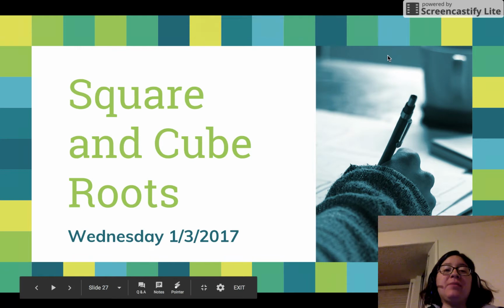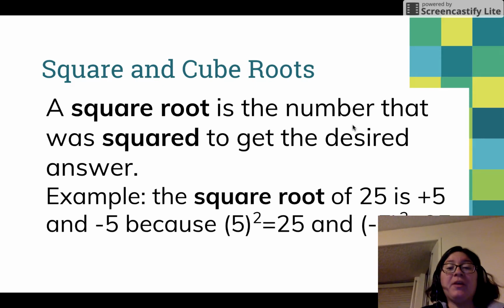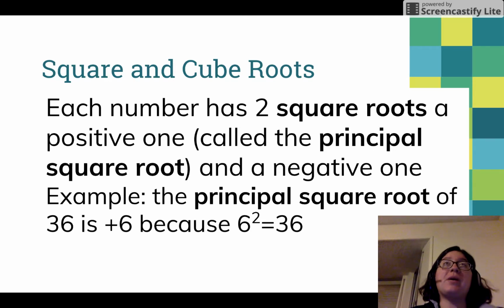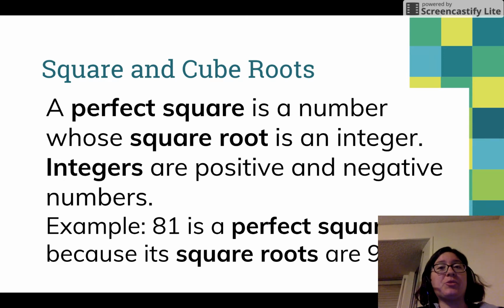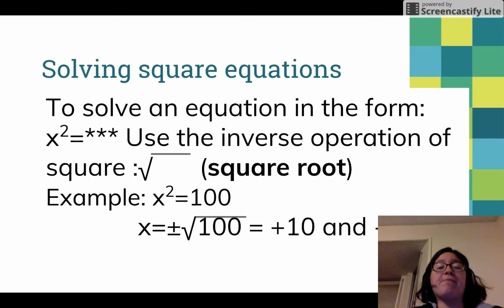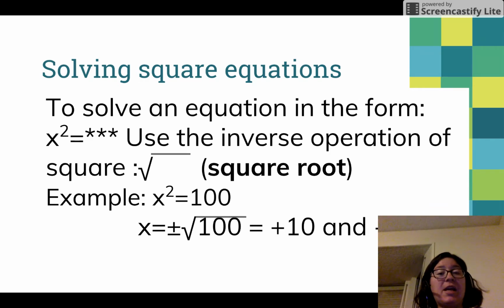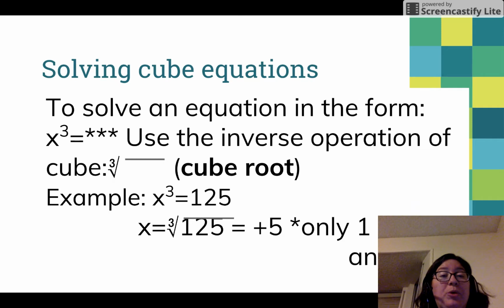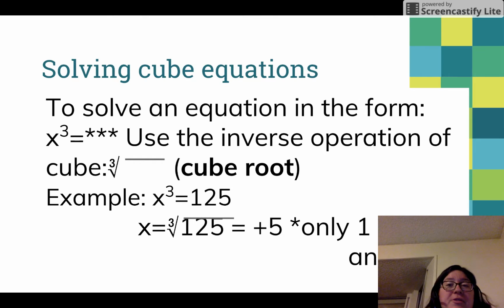Square and Cube Roots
Notes from Math 8 for Monday January 8, 2017. The notes cover vocabulary regarding squares and cubes as well as solving basic equations with squares and cubes.